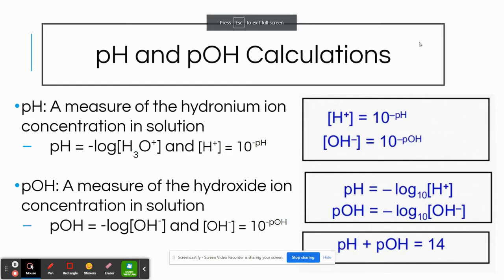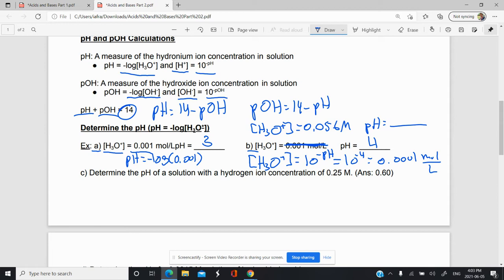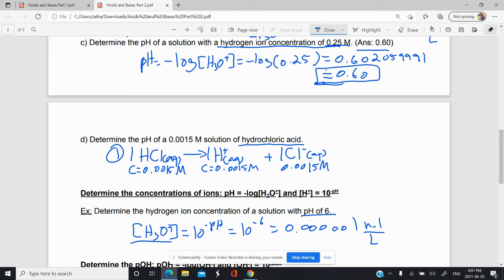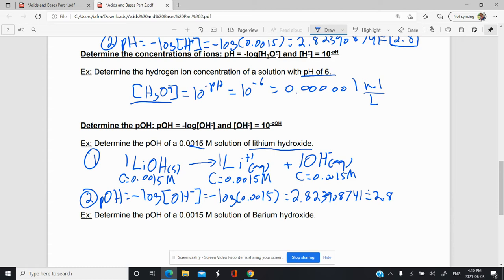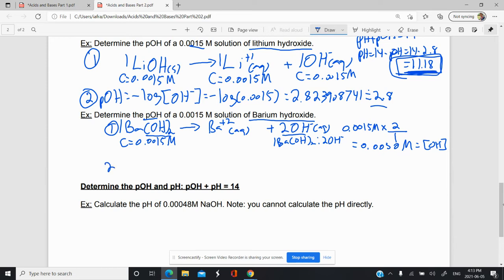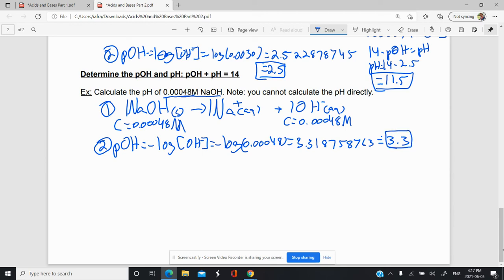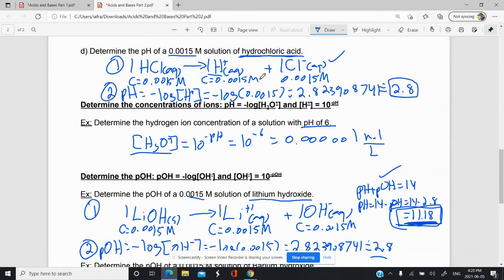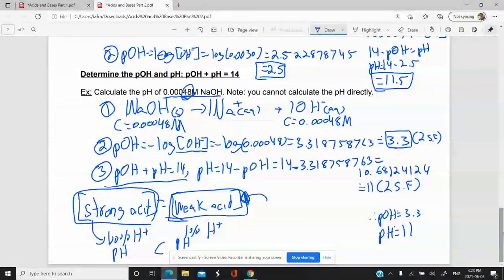pH and pOH calculations